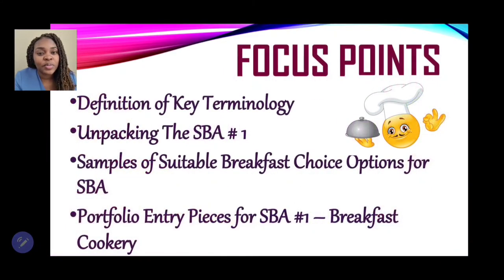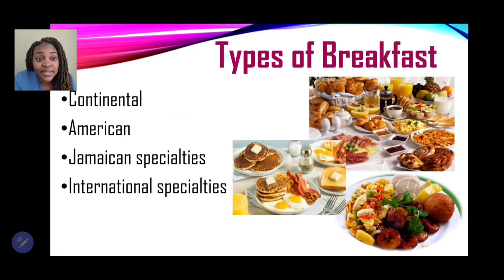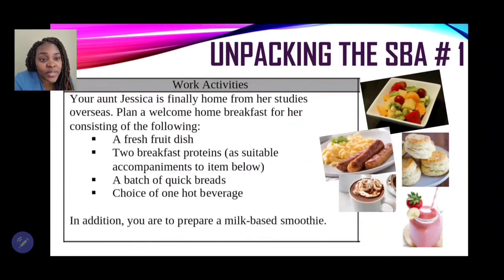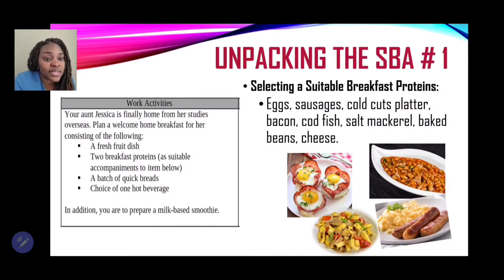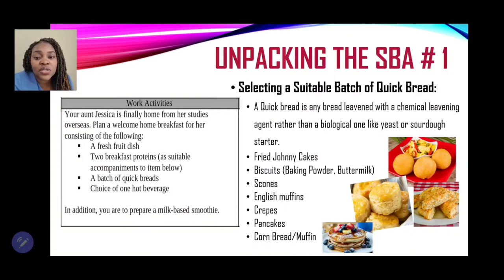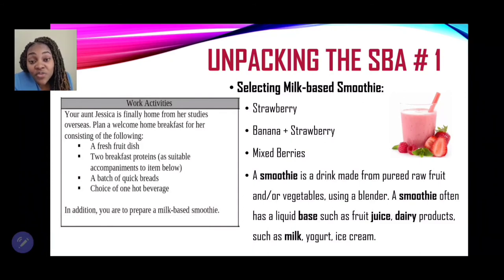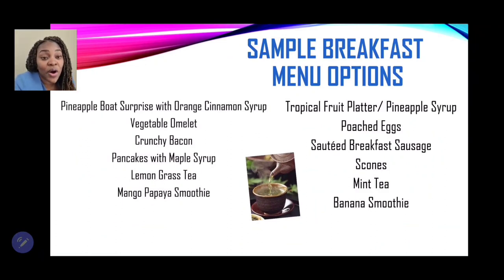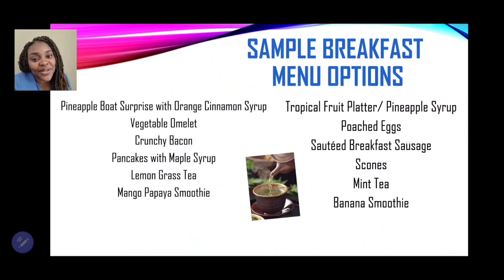Food, Nutrition & Health| SBA 1| Breakfast Cookery |Suitable Breakfast Menu Options| Portfolio Entry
A tutorial on SBA number 1 Breakfast Cookery with ideal meal choices and profiolio entry pieces.